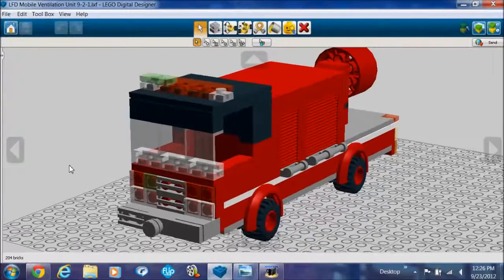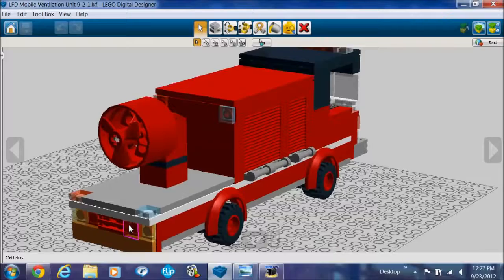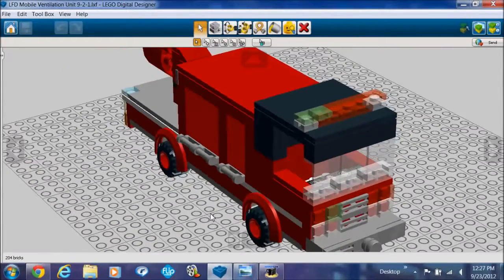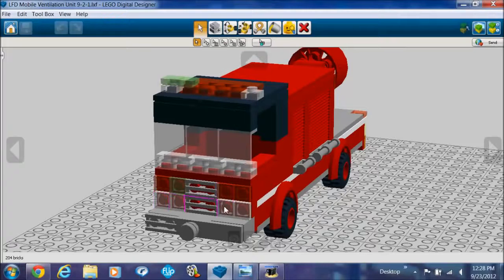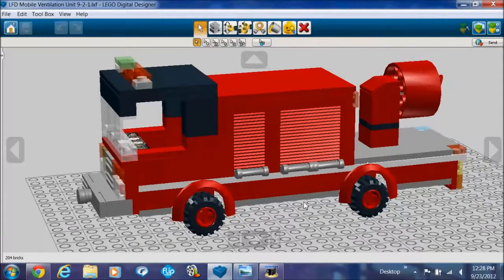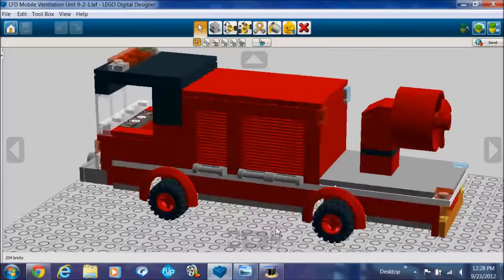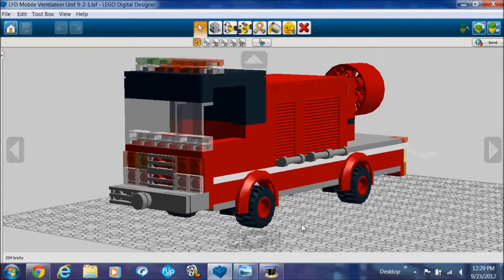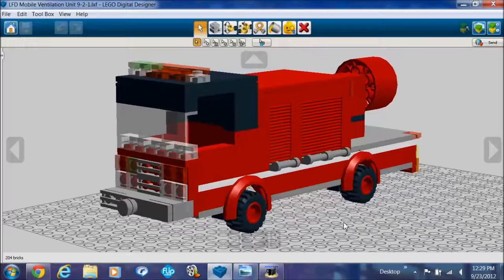Camden County Mobile Ventilation Unit Demo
Lego Tempest MVU-125 on a HME 1871-SFO Chassis.

with Westmont Fire Company on June 27, 2012.

This is a training evolution with the MABAS Mobile Ventilation Unit conducted on November 20, 2011.

I will make a shorter version of this video soon. Ratings may be disabled.

Lego Tower Ladder 1 Decals.

South Brickfalls The Trailer It's time. To show you my new custom (MOC) Lego City.